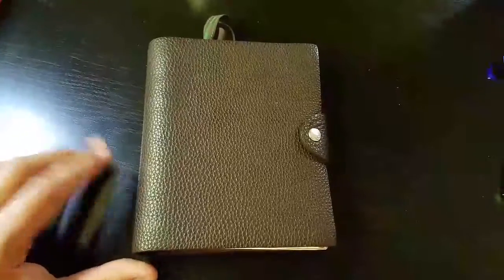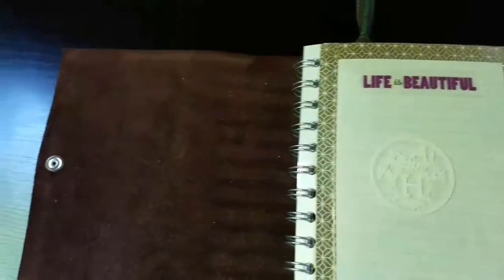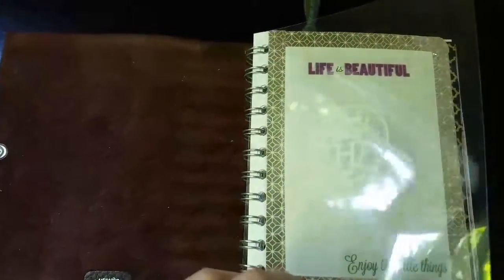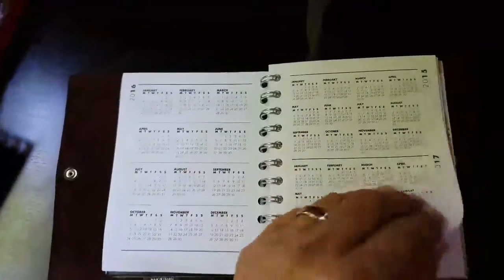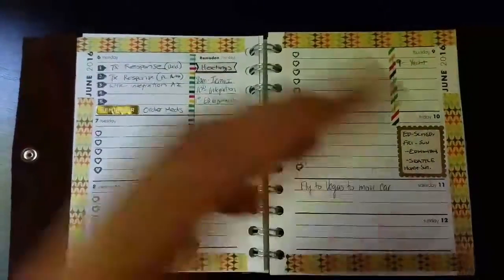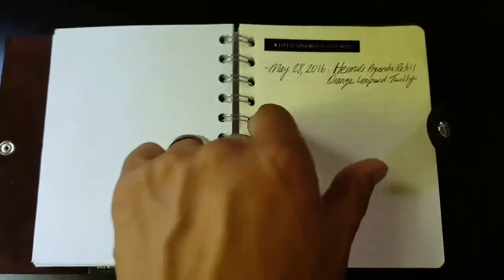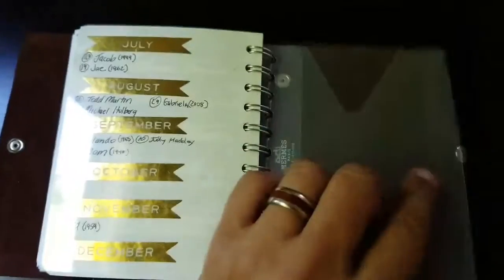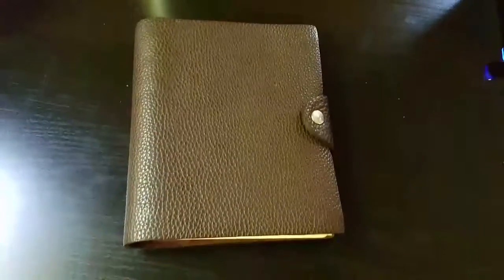Hermes Ulysse PM Planner with Paperchase agenda.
Recently, I purchased a pre-loved Hermes Ulysse PM Notebook cover without the inserts.  I went to Hermes and purchased the lined notebook pages and ordered the Paperchase Agenda for the Agenda pages.  Then you swap out the paper,

There are not many guys out there who decorate their planners so I thought why not do one.